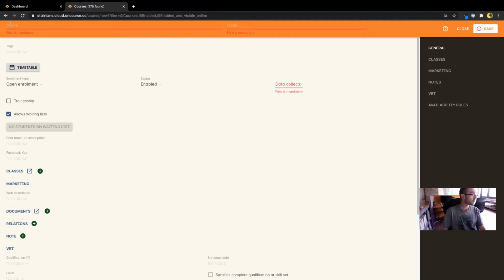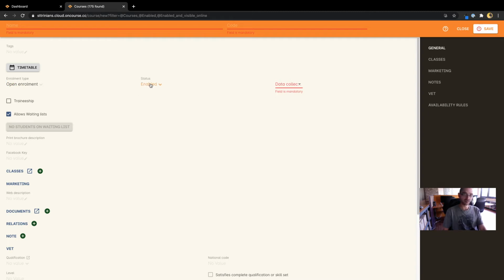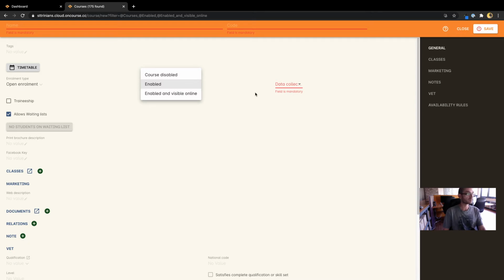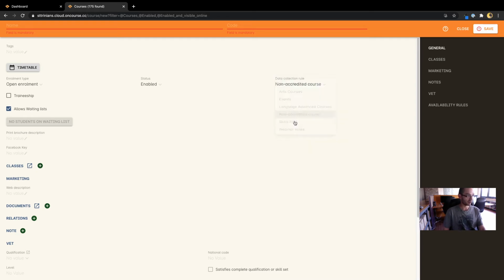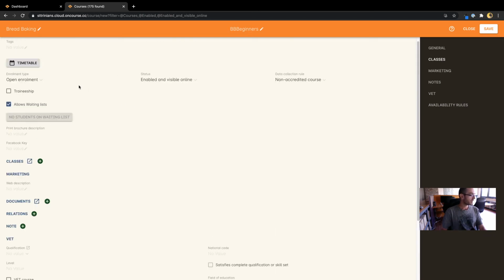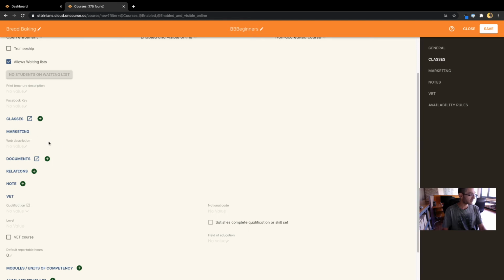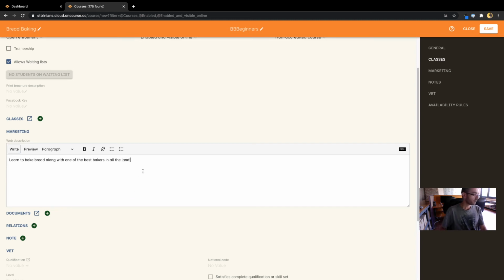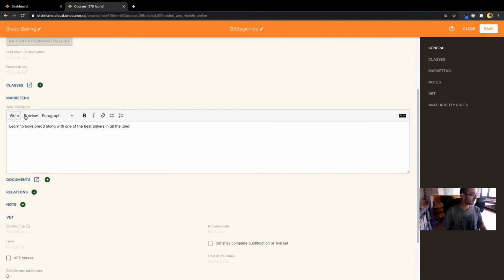Creating courses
In the fifth video of our Introduction to onCourse series, James shows you through creating your first basic course.